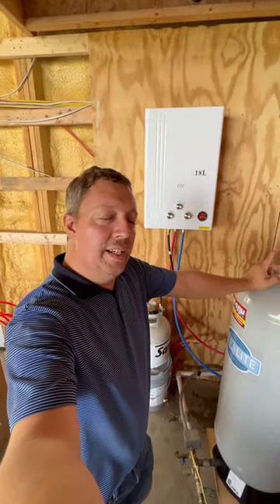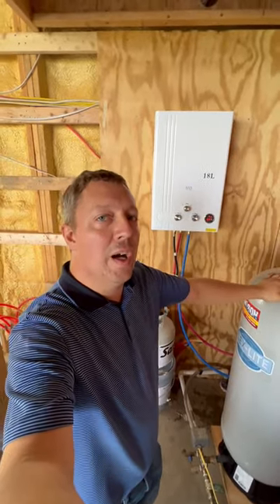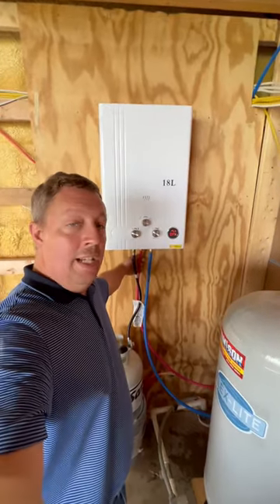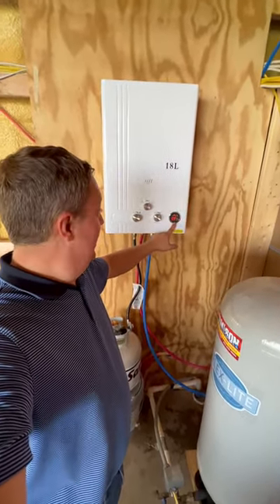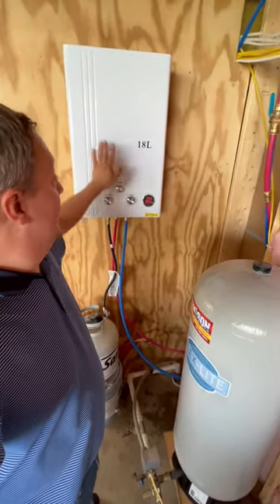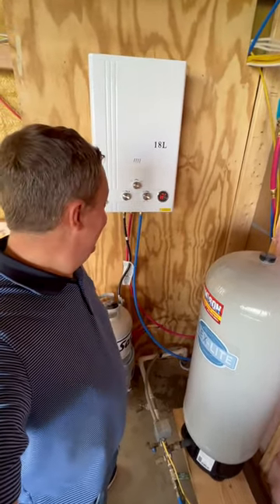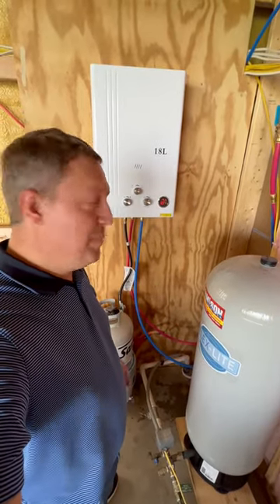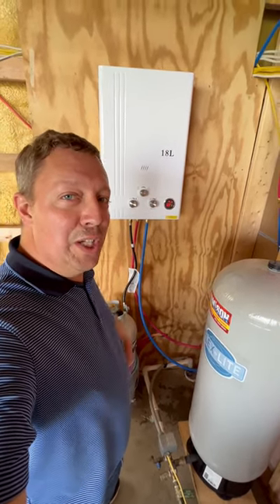Hot water! $150 temporary propane tankless heater!